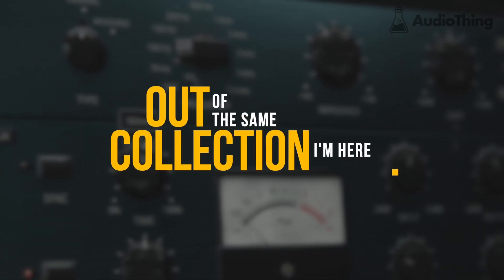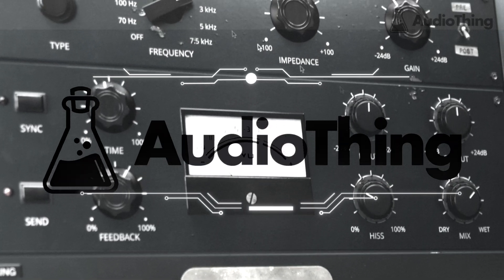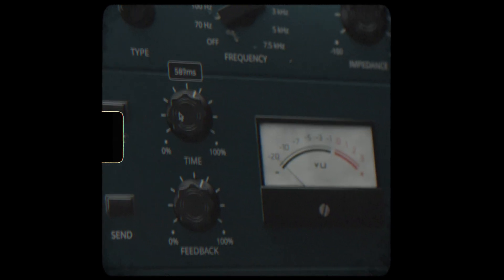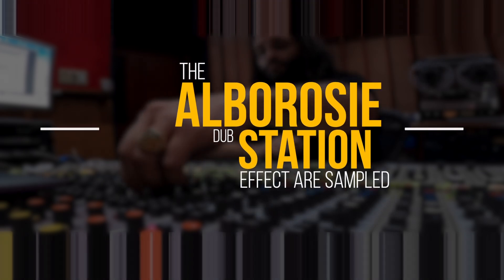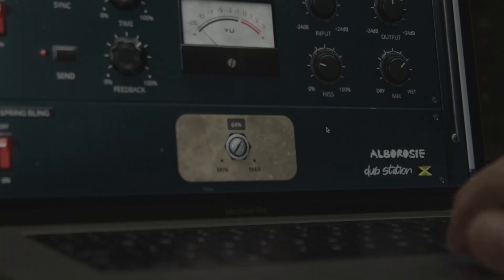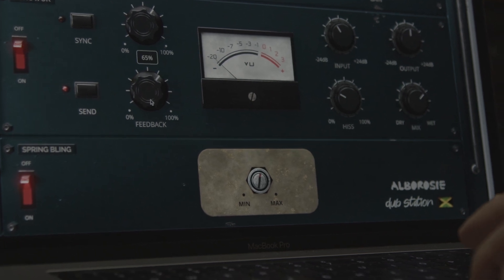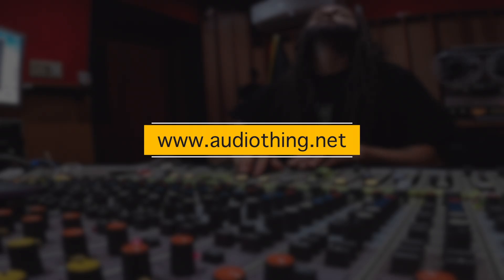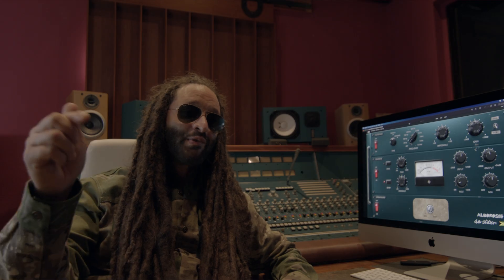Alborosie's custom plugin "Dub Station"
Straight from the heart of Jamaica’s most prolific music community, Waterhouse in Kingston, we proudly introduce you to the ALBOROSIE Dub Station. We sampled, analyzed, and carefully recreated the original filter, echos, and spring reverb pre-owned, modified, and used by the legendary Osbourne Ruddock “King Tubby” – producer, studio engineer, and pioneer of dub reggae from the golden era of the 70s – from Alborosie’s personal vintage gear collection.

ECHOWUK: directly from federal studios, then King Tubby studio in Waterhouse Kingston, the MCI 2 track tape that was used to record and also to create the echo effect for most of the reggae classics overall and popular Tubby’s instrumental dub mixes.

SPRING BLING: directly from King Tubby studio in Waterhouse Kingston, the modified Fairchild Spring Reverb used by the Maestro himself in most classic records and dub mixes he recorded and produced.

FILTER MAN: modeled after Tubby’s so-called “Big Knob”, a passive high-pass filter with eleven frequency steps from 70Hz to 7.5KHz. This filter defined the sound of the entire ‘roots’ area of Jamaican music!

Special thanks to Lloyd James “King Jammy” for the continuous inspiration and guidance.
An exclusive Alborosie x Audiothing collaboration:

About Audiothing:
AudioThing is an audio software company focused on audio plug-ins (VST, AU, AAX) and sample libraries.
It was founded in April 2011 by the composer, sound designer, and programmer Carlo Castellano, and has been producing and developing audio products since then. We are currently based in Dublin, Ireland. AudioThing is essentially a one-person business working closely with very talented freelancers (sound designers, graphic designers, DSP programmers, etc…). We are committed to developing professional yet affordable audio plugins for every kind of composer, producer, and sound designer. We offer a wide range of audio plugins, from vintage valve emulation to complex convolution processing effects, analog drum machine emulations, and also unusual and rare sample libraries.